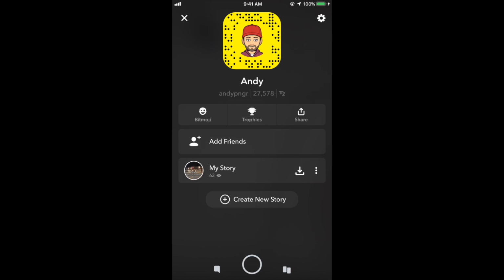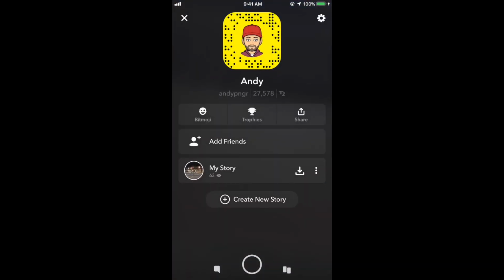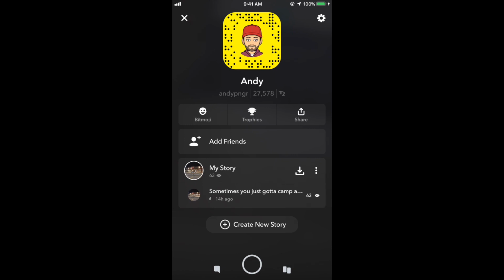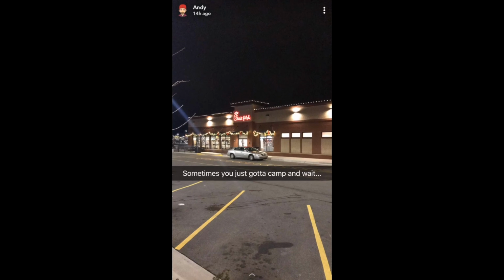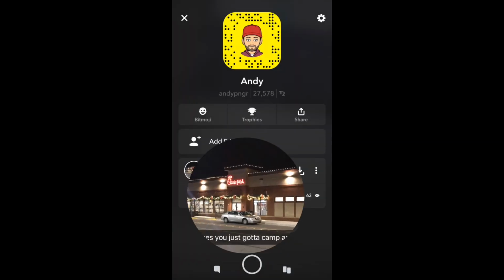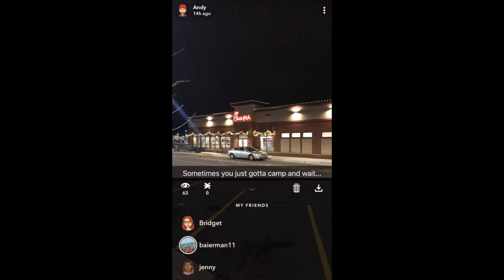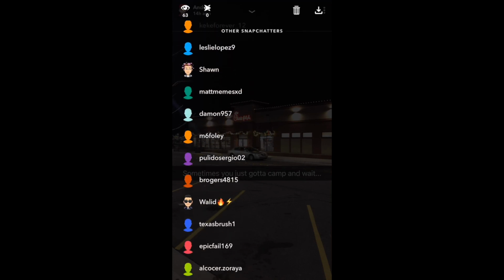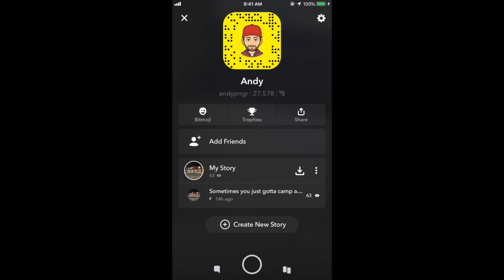How to See Who Viewed Your Snapchat Story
How to See Who Viewed Your Snapchat Story - A tutorial on how to check who watched your snapchat story. See exactly who looked at it and saw your story!